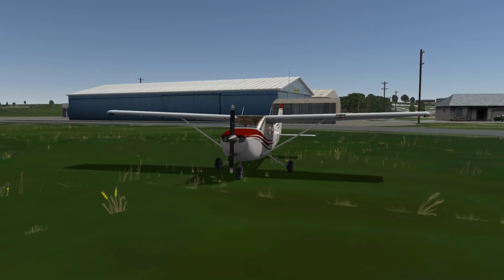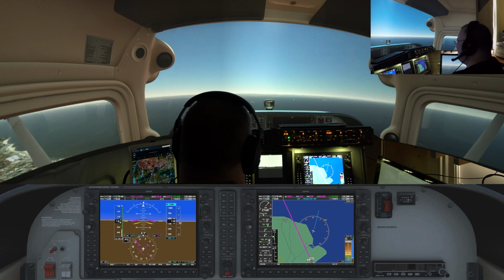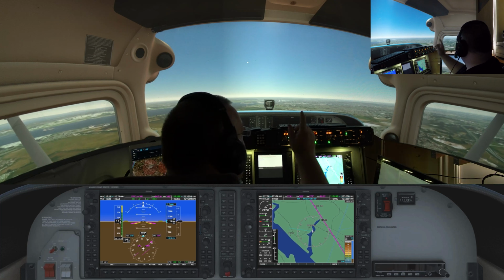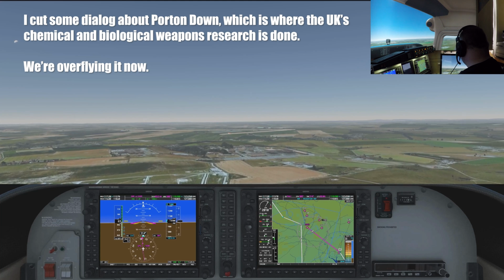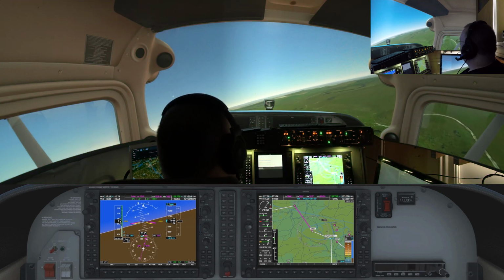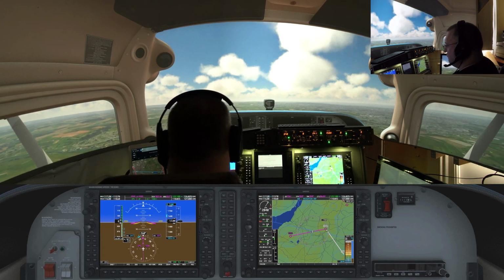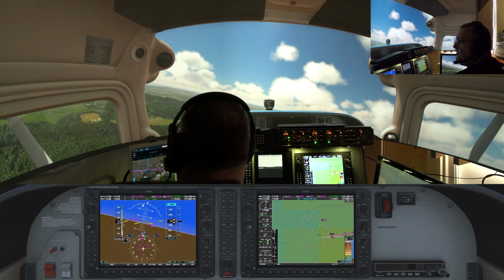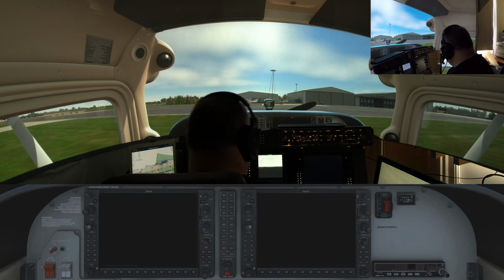Cross Country Tour Leg 4: Isle of Wight to Bristol | Prepar3d v5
In the fourth part of the Cross Country Tour, I fly the Cessna C172 SP Skyhawk from Bembridge on the Isle of Wight to Bristol, taking in Portsmouth, Southampton, Stonehenge and the Salisbury plains.

I make videos about building and operating a flight simulator out of my back bedroom. The videos here cover a wide range of topics within flight simulation but especially how to build and maintain a sim, including constructing your own equipment, screens and projectors, sim software setup and software development for simulators. I also film flights in the sim which I upload edited highlights of, and sometimes entire unedited flights.

Currently, the simulator consists of 2 PCs running Prepar3d v5.0, Active Sky for P3D, and Wideview / Widetraffic. The display is home-built and uses BenQ short-throw projectors. The console and panels are home-built also.

I'm not a real-world pilot and I make a lot of mistakes, but I have a lot of fun and if you're interested in aviation and in particular home cockpit building, you should subscribe!

Simulator specs are:

Host PC: Core i7 9700K 9th-gen CPU overclocked to 5.2 GHz / 32 GB RAM / 512 GB NVMe + 2TB HDD storage / GTX980Ti / Win10 Pro / SPAD.Next etc

Image generator PC: i7 8700 8th-gen CPU overclocked to 5 GHz / 32 GB RAM / 512 GB NVMe + 2TB HDD storage / GTX1080Ti / Win10 Pro / Fly Elise-NG Immersive Display Pro Ultimate

The display uses 2 x BenQ W1210ST short-throw projectors.

The console is also home-built and has: 4 touch-screen monitors / OpenCockpits 737 MCP v2 / PFC yoke / Saitek switch panel.

The throttle quadrant is by Throttletek and is an custom Airbus-style flightbox with throttles, flaps and spoiler controls and engine start panel. Two Saitek throttle quadrants are also used when flying prop / turboprop aircraft.